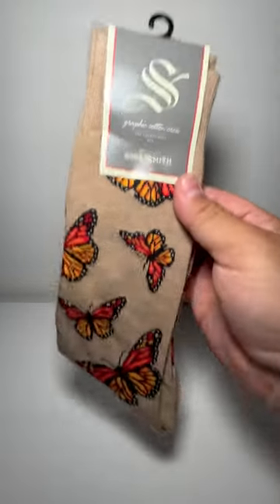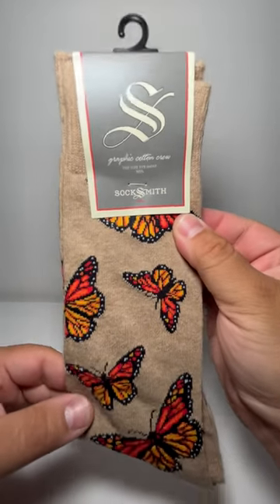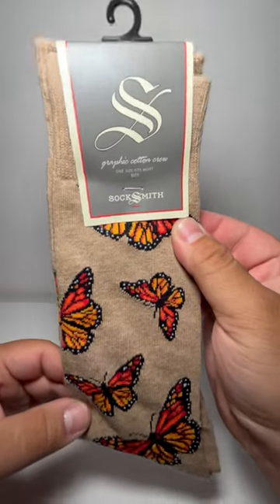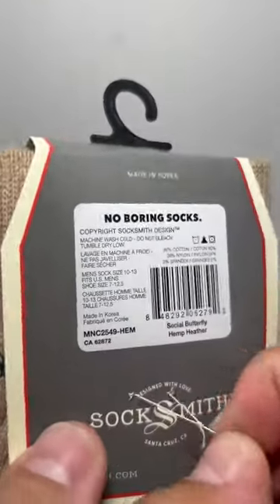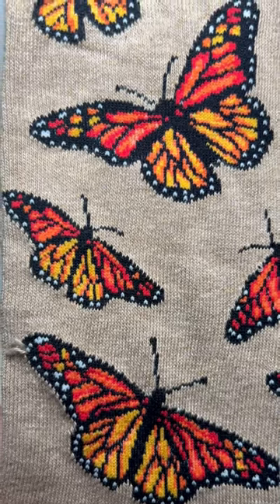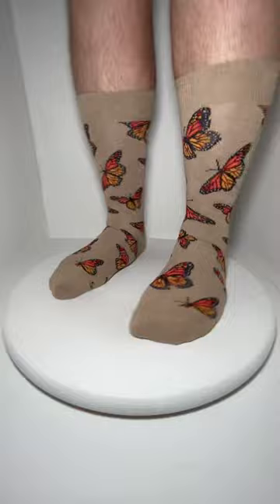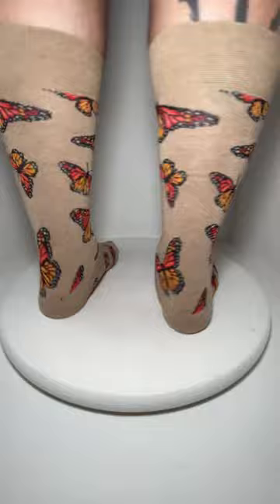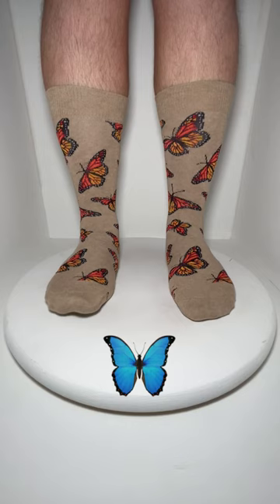Day 262: Social Butterfly. See you in spring butterflies!